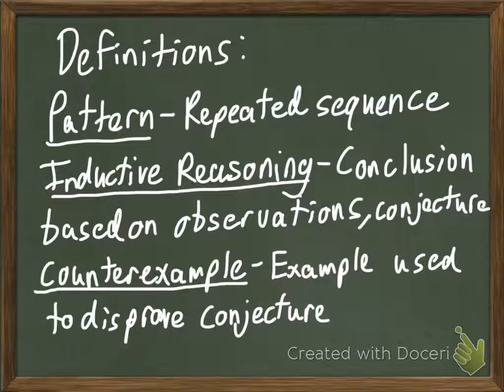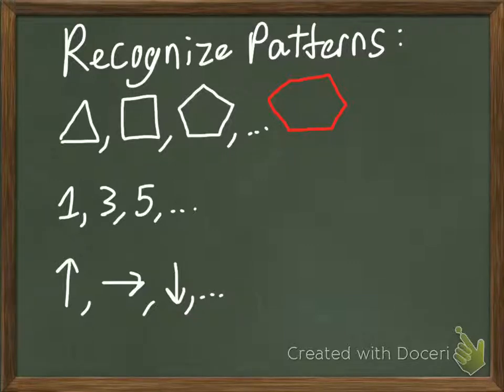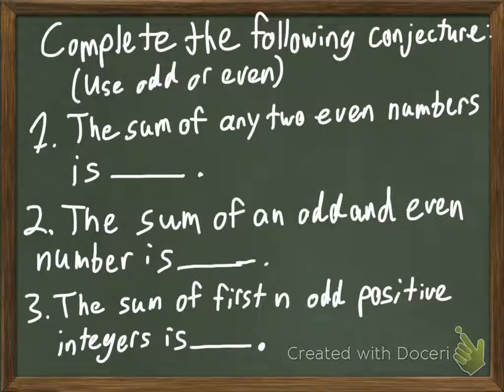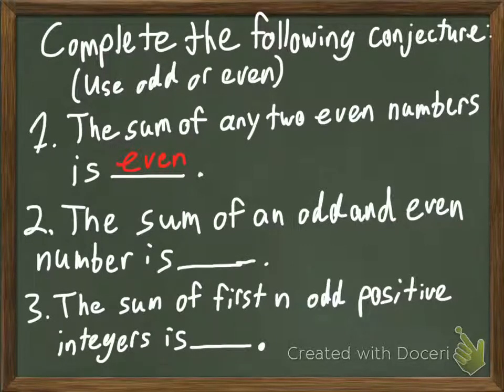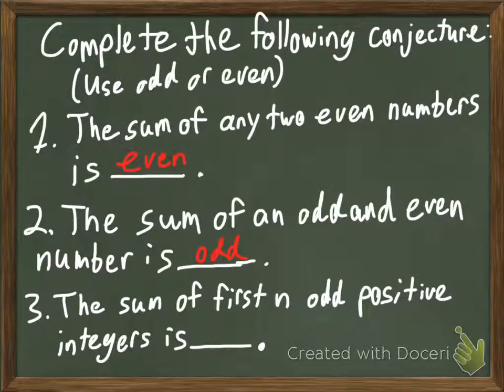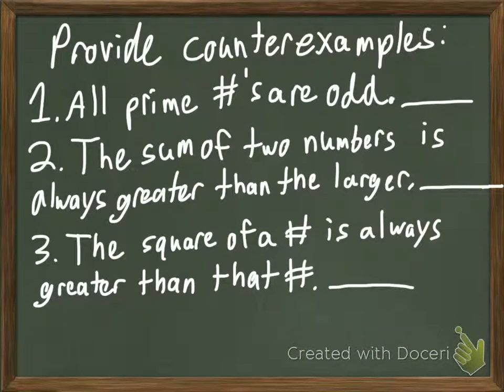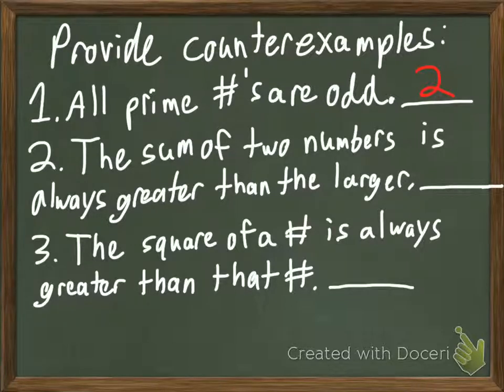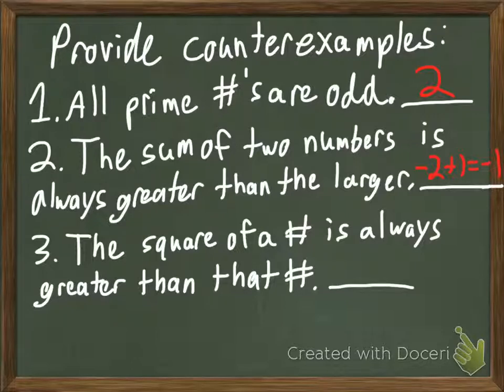Unit 1: Lesson 1